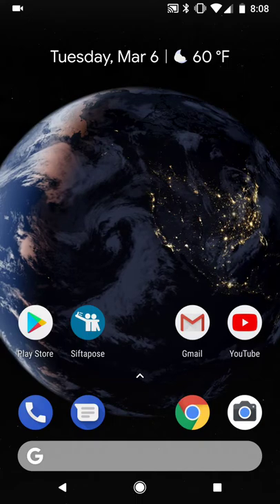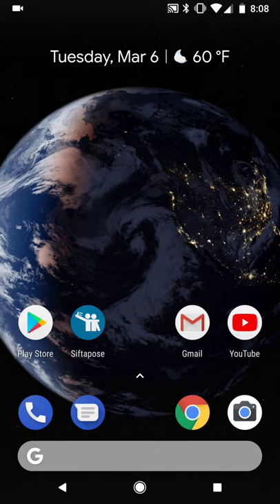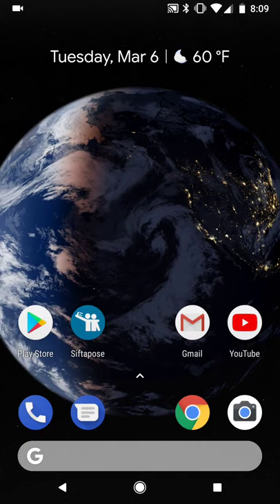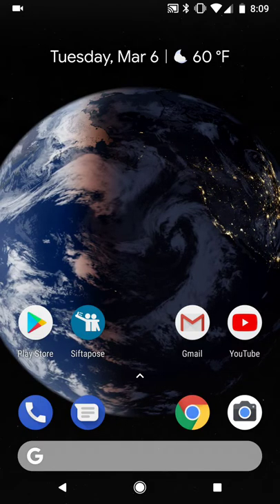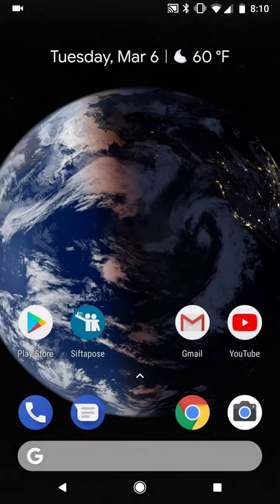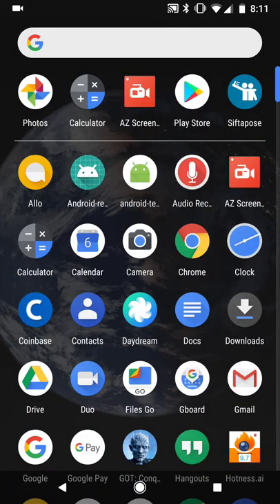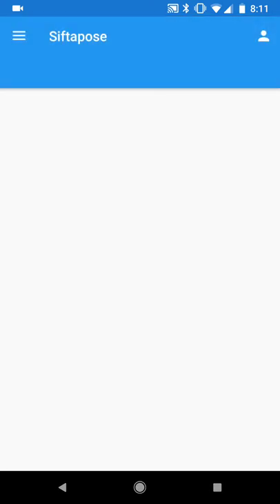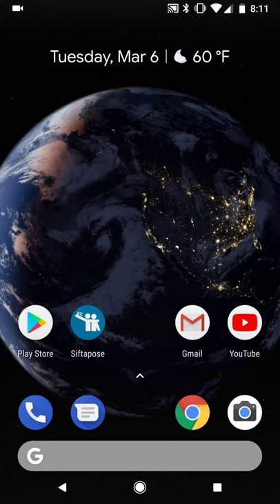How to navigate Android phone basics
In this video I talk about the basics of how to navigate on an Android phone or tablet.